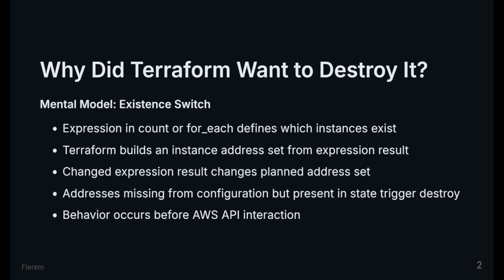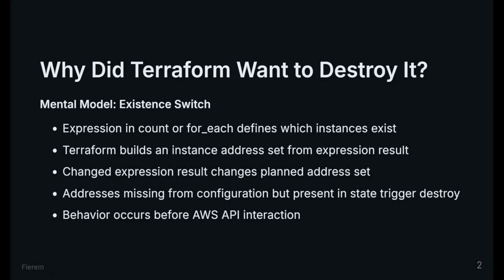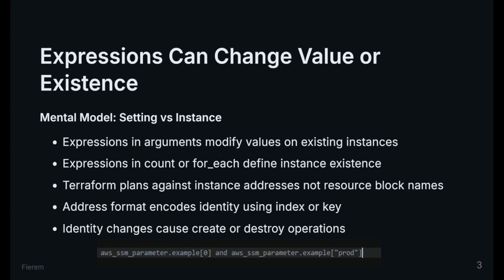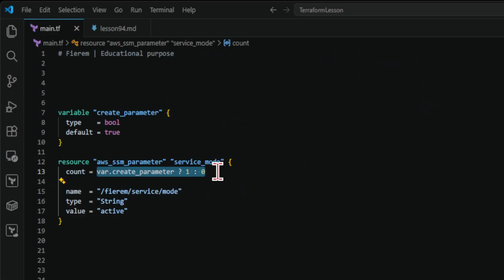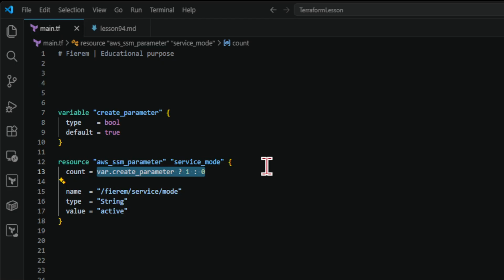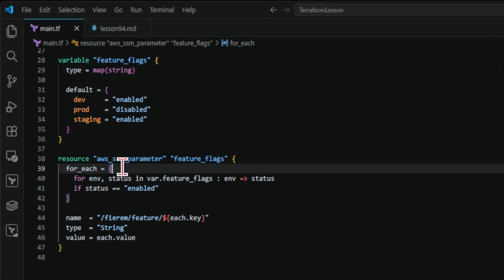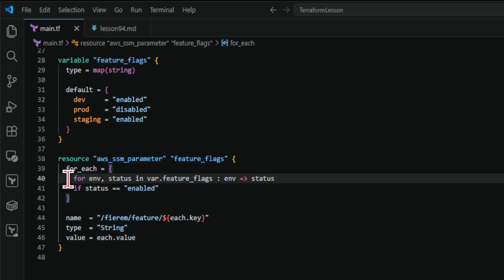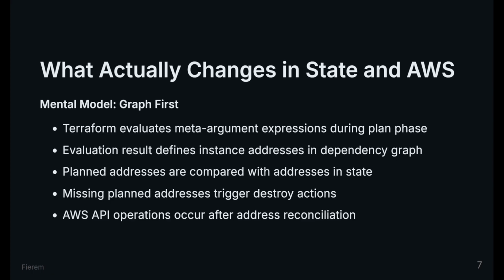Why Terraform Destroys Resources When You Change a Variable (count vs for_each Explained)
Terraform plans to destroy resources after a small variable change, even when the configuration looks unchanged. This behavior comes from how expressions inside count and for_each define resource existence and identity.

This lesson explains why Terraform removes and recreates resources when expression results change, and how instance addresses in state drive that behavior.

What this covers:

how count converts expressions into instance quantity
how for_each expressions define resource identity using keys
why changing expression results alters the instance address set
how Terraform compares planned addresses against state before calling AWS

This is not a provider issue. This is Terraform’s identity model.

Terraform concept:
Expressions driving resource creation via count and for_each

Lesson 94